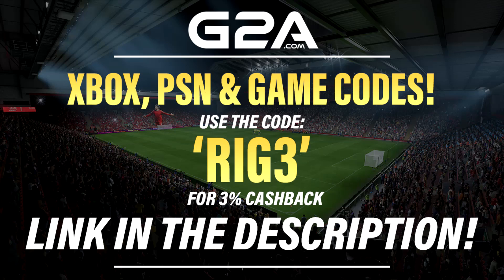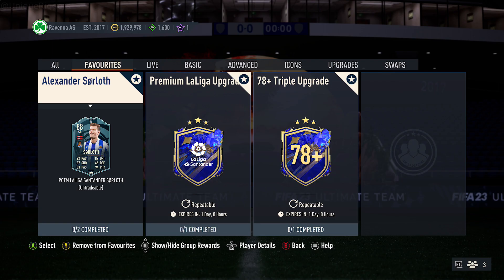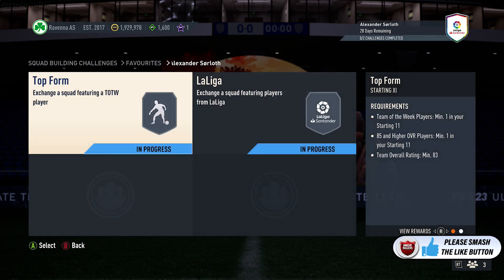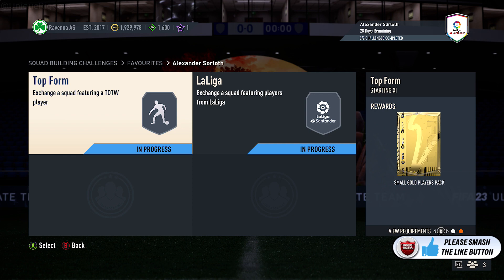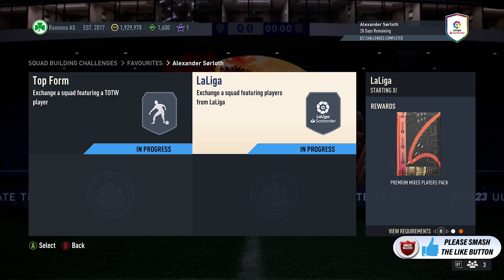88 POTM Alexander Sorloth SBC Completed - Cheapest Solution & Tips - Fifa 23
In this video I will be showing the Cheapest Solution for the 88 POTM Alexander Sorloth SBC on Fifa 23 Ultimate Team

On my Channel I have SBC Solution videos for all the Latest Squad Building Challenges on Fifa 23 Ultimate Team, I try to show the Best Solutions possible with my Cheap Methods for them like I have done for the 88 POTM Alexander Sorloth SBC in this video, when showing the Cheapest Solutions I try and give a few Tips on how to change the SBC to potentially save coins if players go up to make sure you are Completing it the Cheapest Way possible and for my Solutions usually they require No Position Modifiers but I will let you know in the video if they do, Also you can check out my Cheap Solutions for the latest SBC